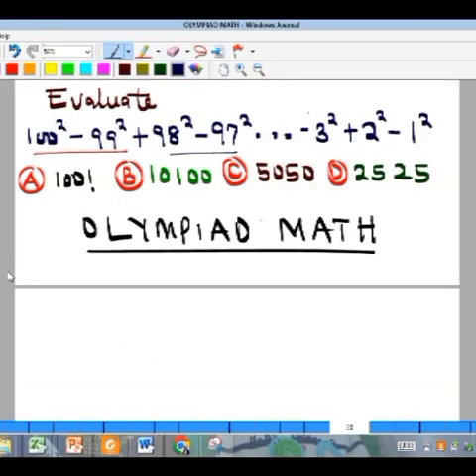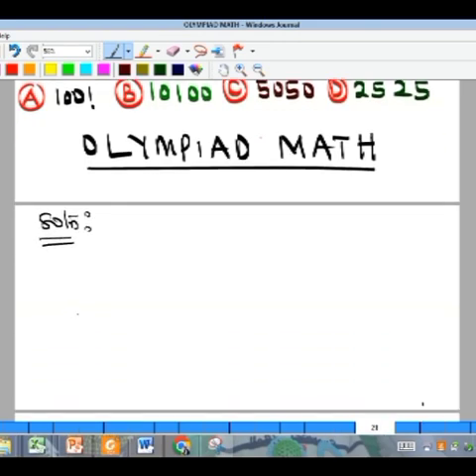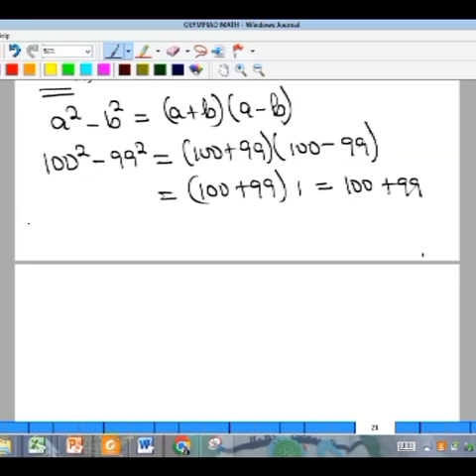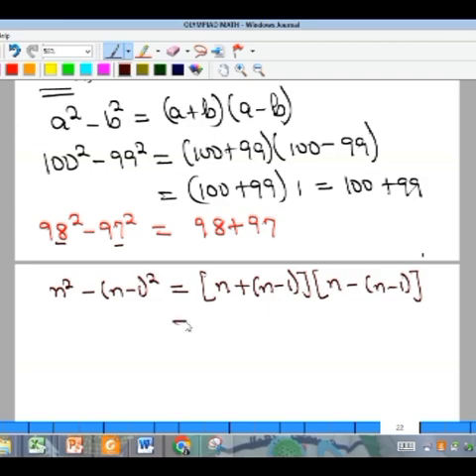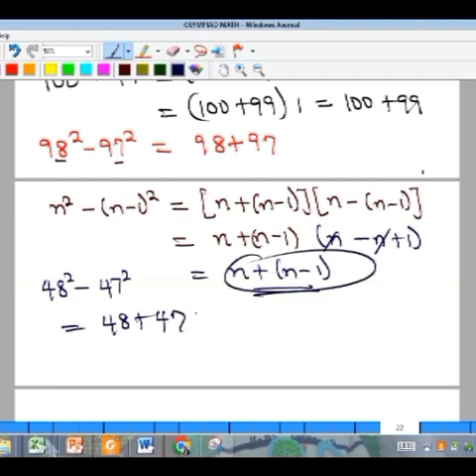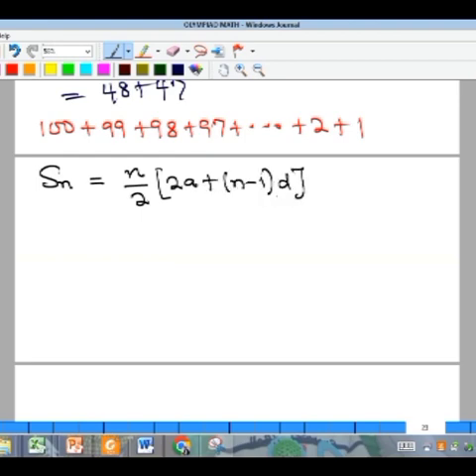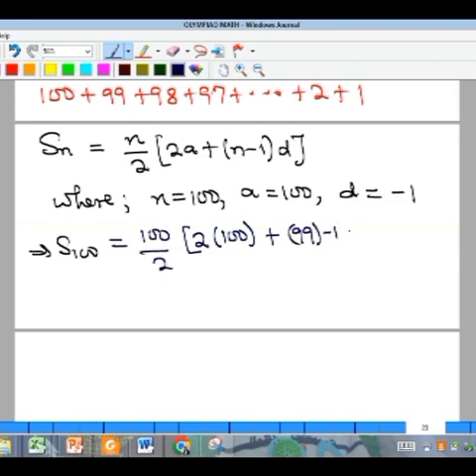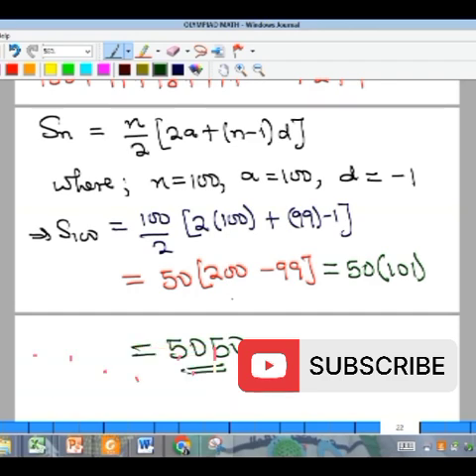Olympiad Math | Evaluate (100² - 99² + 98² - 97² ... - 3² + 2² - 1²)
Olympiad Math | Olympiad Math | Evaluate (100² - 99² + 98² - 97² ... - 3² + 2² - 1²).